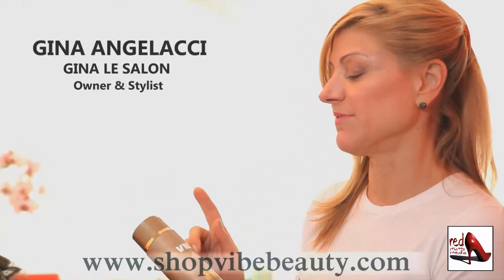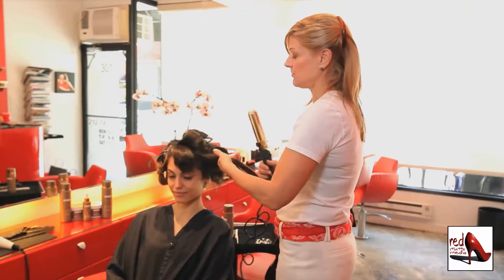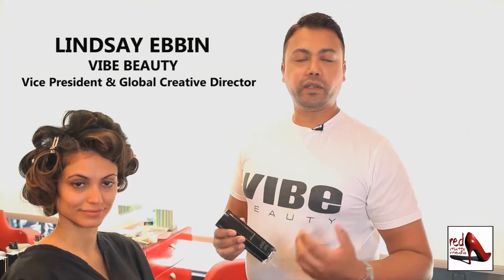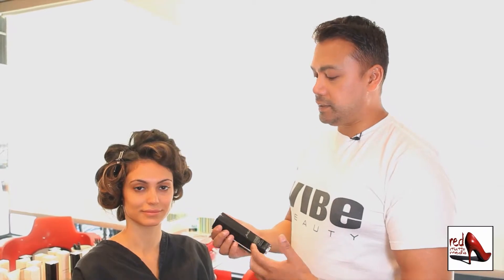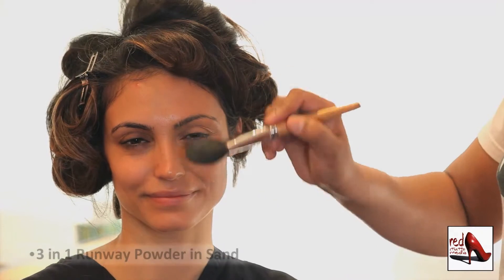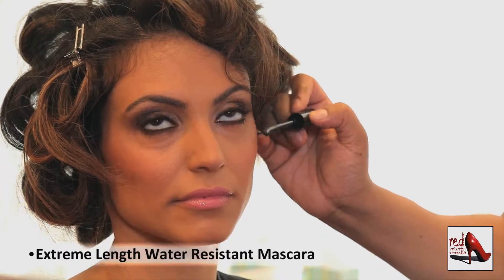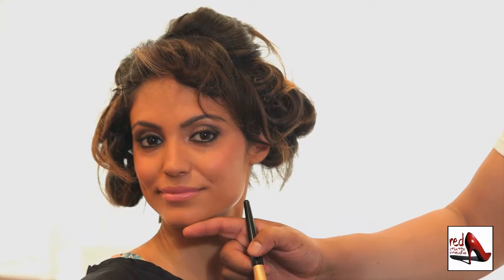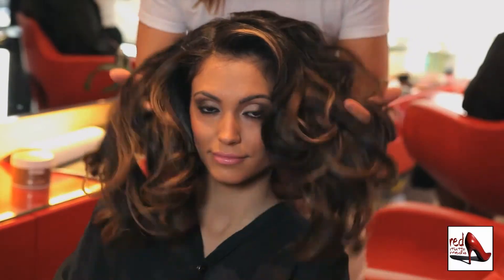VIBE BEAUTY: JLO Glow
Vibe Beauty celebrity makeup artist Lindsay Ebbin re-creates the JLO glow look using affordable luxury products from VIBE Beauty for that pop star effect using real lifestyle model with sexy hair and makeup techniques. Gorgeous bouncing curly hair using, Vibe Natural Curl Therapy products with Gina LE Salon, New York.